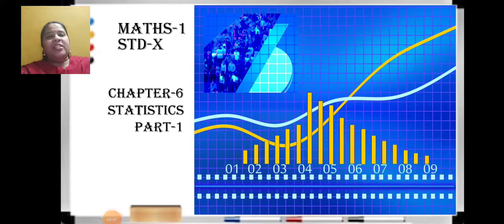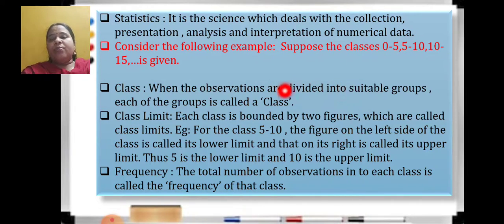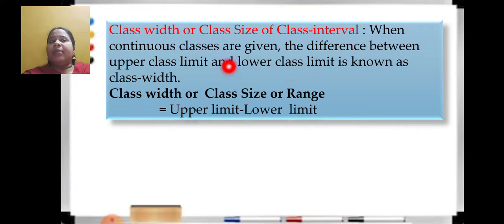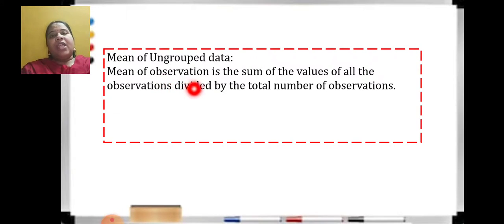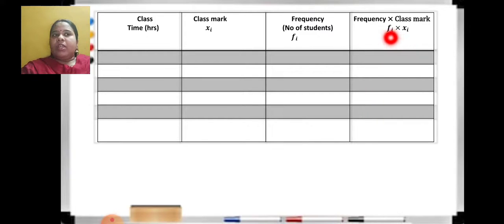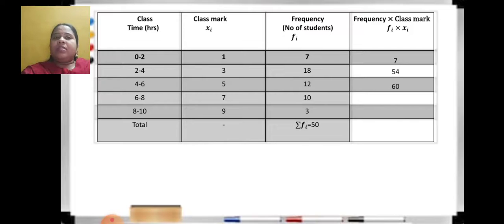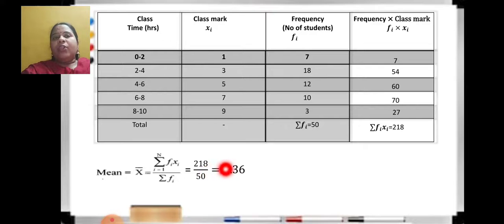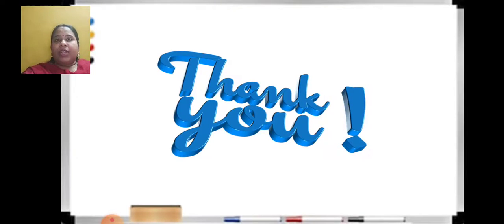Class_10_algebra_chapter_6_statistics_4_december_2020